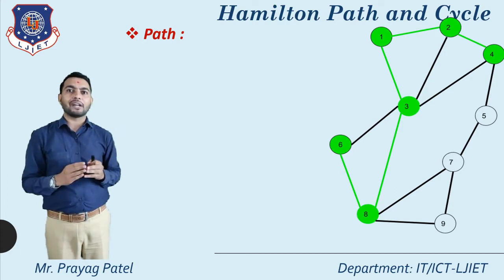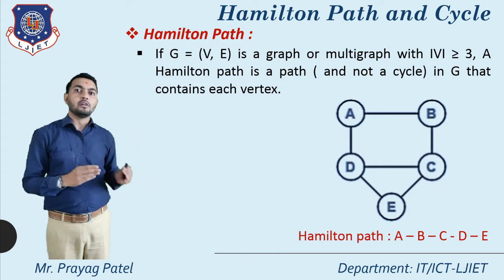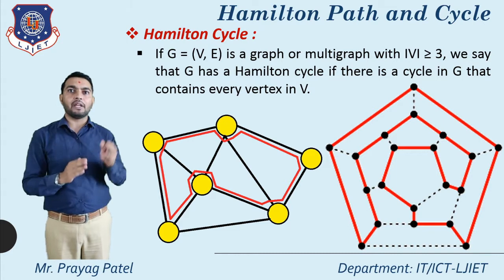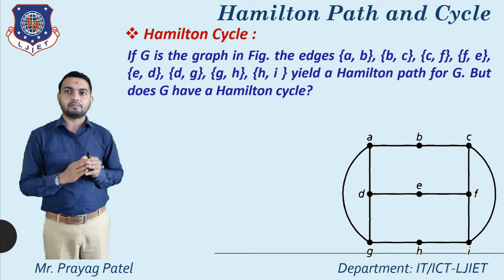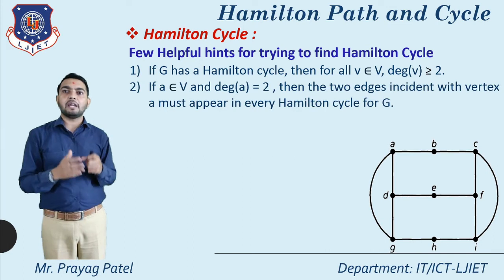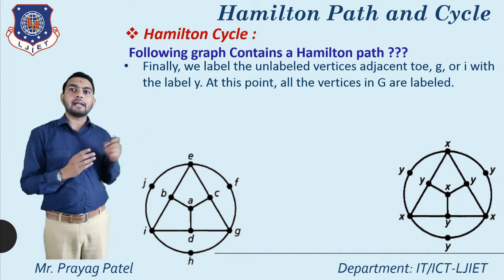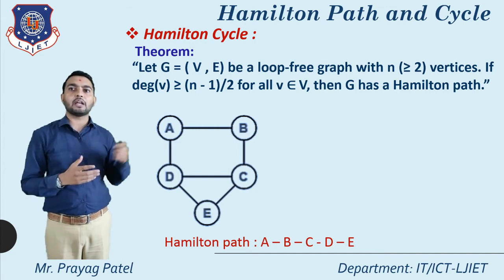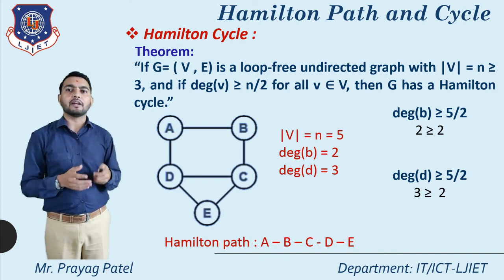Lec-09_Hamilton Path & Hamilton Cycle | Graph Theory and Combinatorics | IT Engineering